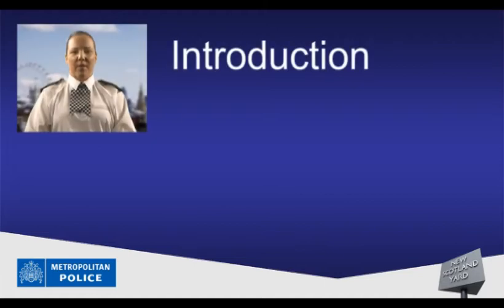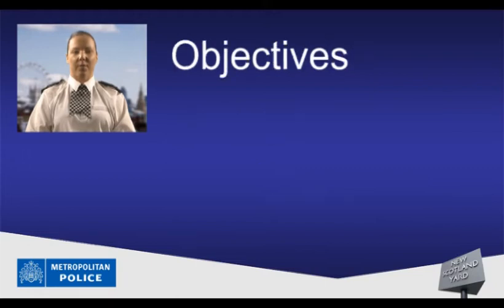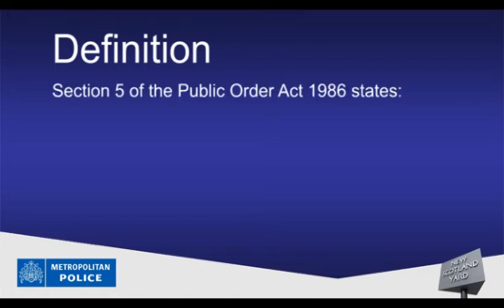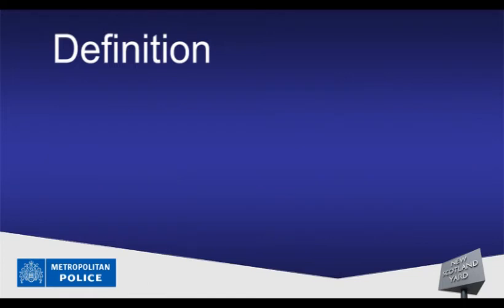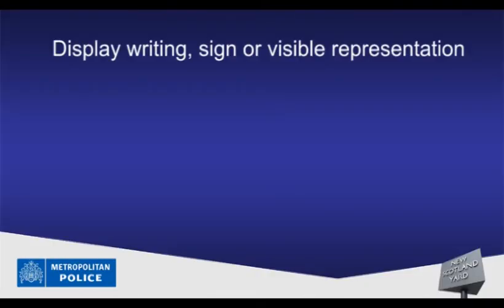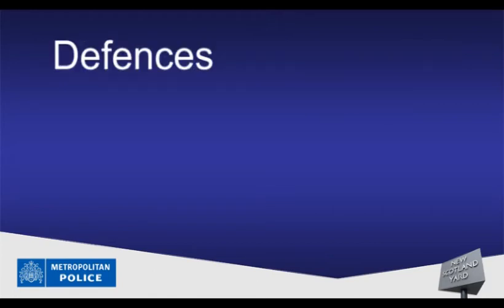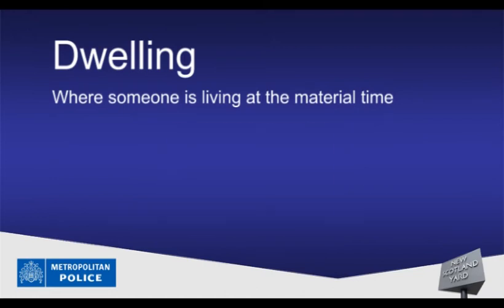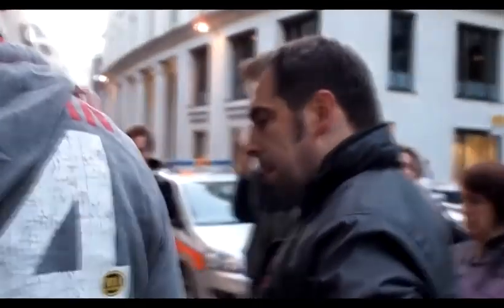MET Revision Bites - Public Order Section 5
These videos have been created by the MET to support their pre-join student officers and you are welcome to share them with any other members who will benefit from using them.
You can find lots of other information to support you in your policing career on the College of Policing membership website which are eligible to join when you have an active .pnn email address.